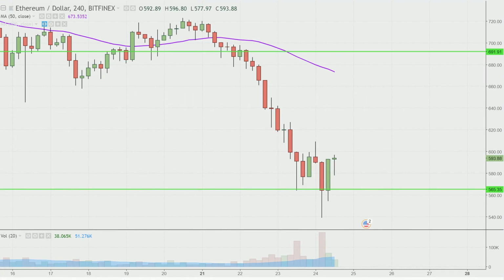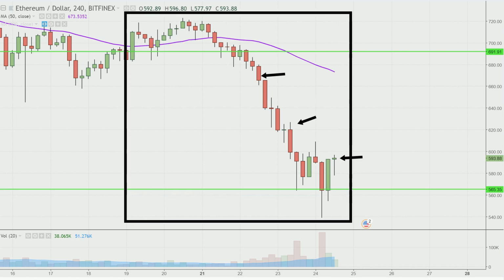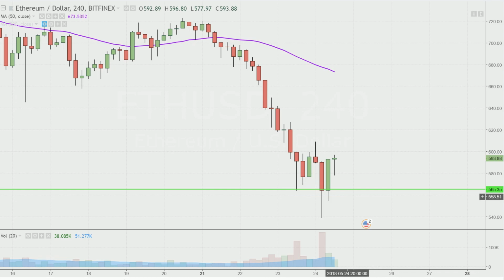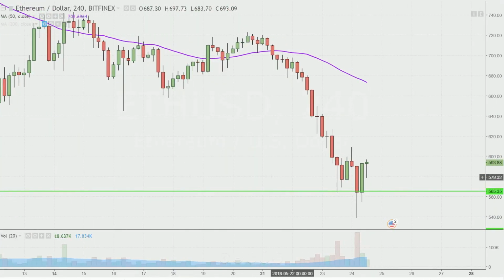Ethereum Chart Technical Analysis for 05-24-18